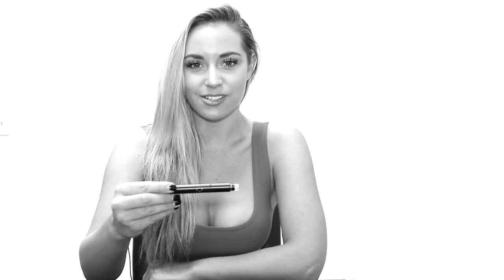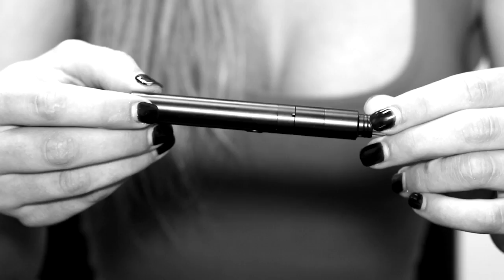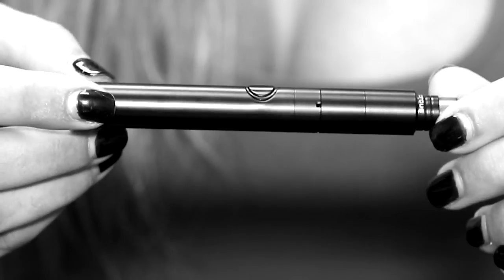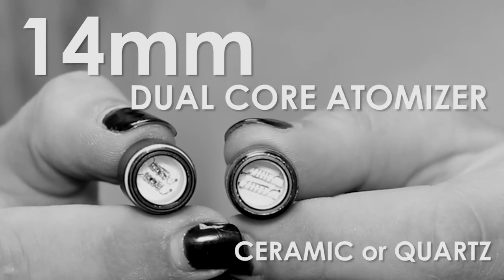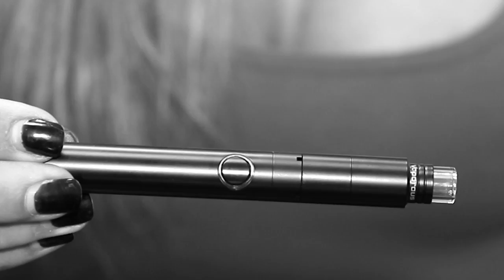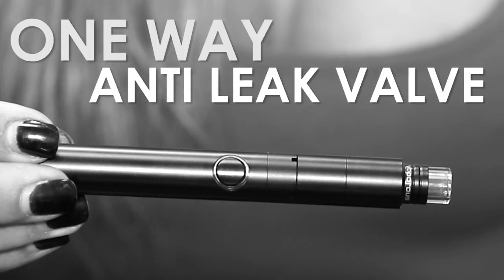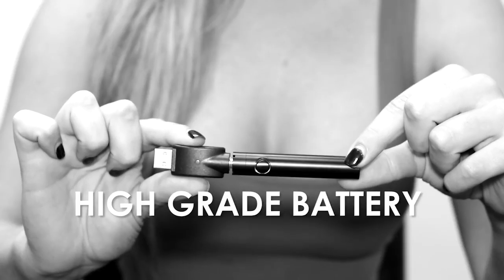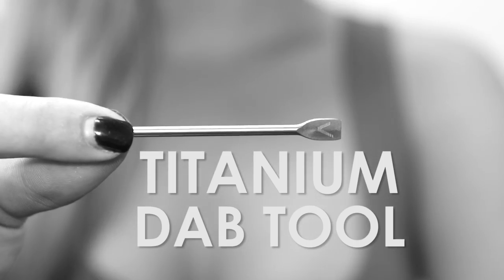VAPOROUS J PEN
J-Pen

If you’re looking for a reliable, portable concentrate pen there is one option that stands above all the others, The J-Pen. Its innovative design allows it to pack an incredible punch while being easy to use; and is guaranteed to get you high and never let you down.

⦁ Selectable 14mm Dual Core Atomizers (Ceramic and Quartz)
⦁ 1-way anti leak valve
⦁ High airflow design
⦁ High grade Battery and USB SuperCharger
⦁ Titanium Dab Tool